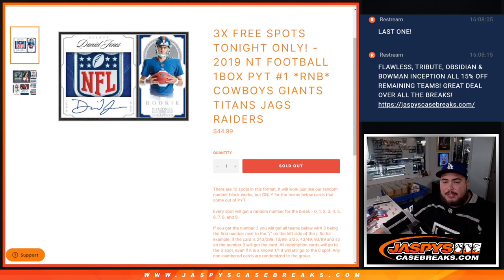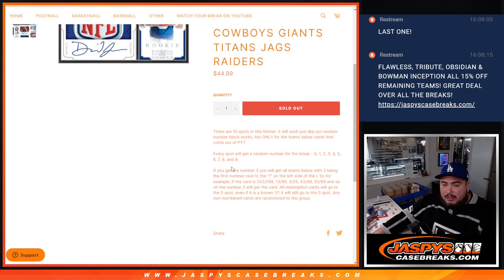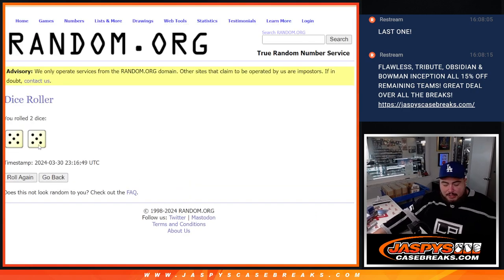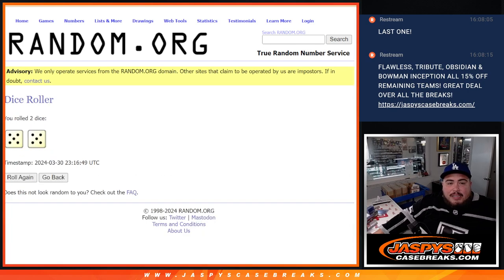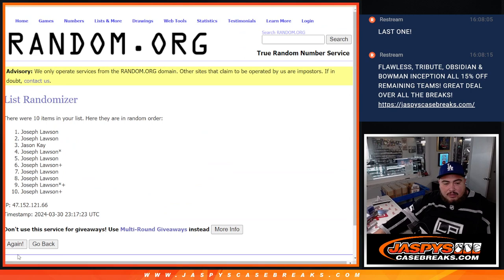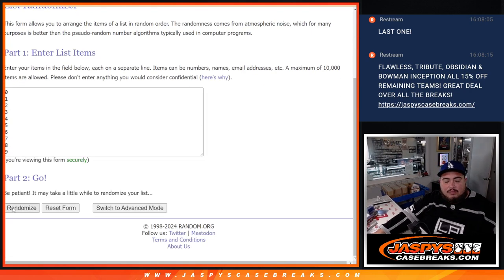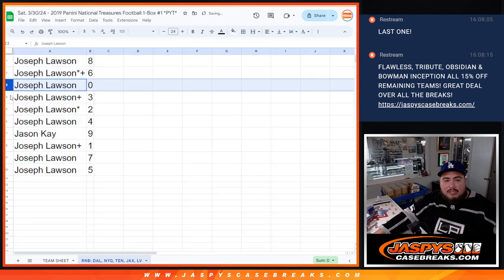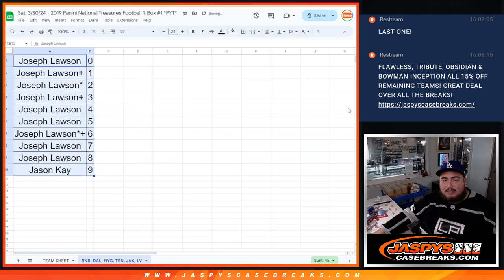Sat. 3/30/24 - 2019 NT FOOTBALL 1BOX PYT #1 *RNB* COWBOYS GIANTS TITANS JAGS RAIDERS